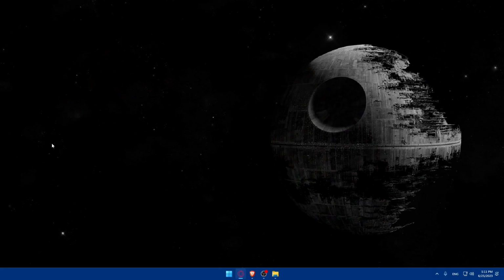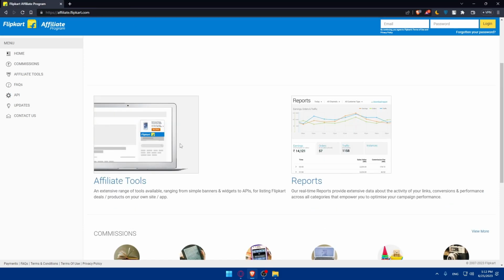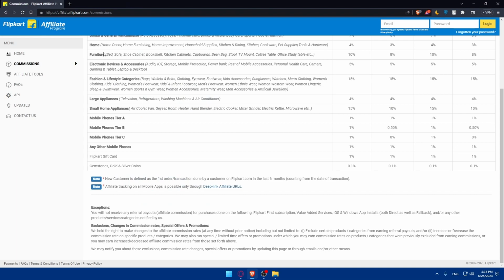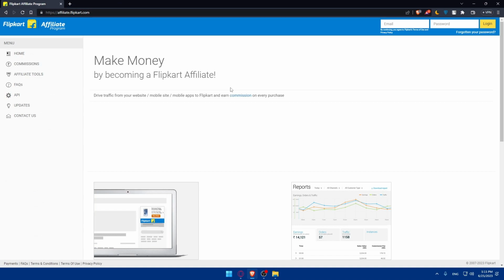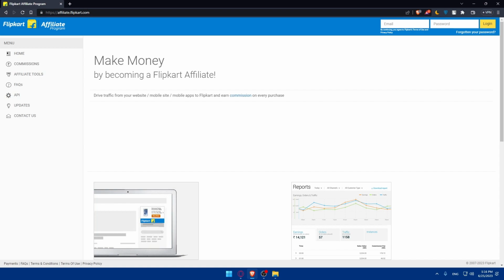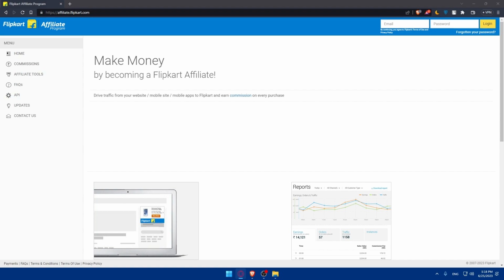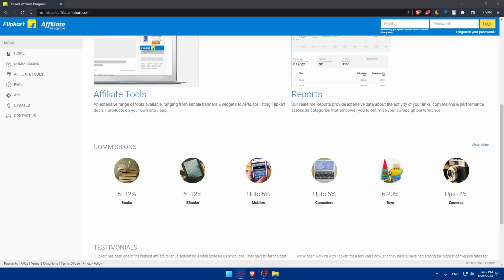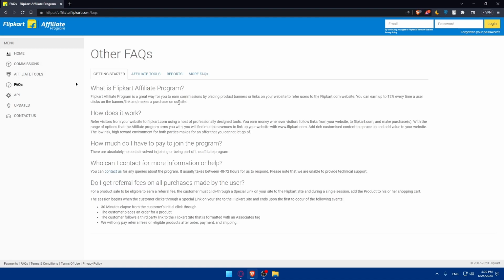How To Join Flipkart Affiliate Program ! (Full Tutorial)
Today I show flipkart affiliate program,how to join flipkart affiliate program,flipkart affiliate,flipkart affiliate marketing,flipkart affiliate account create,how to register flipkart affiliate program